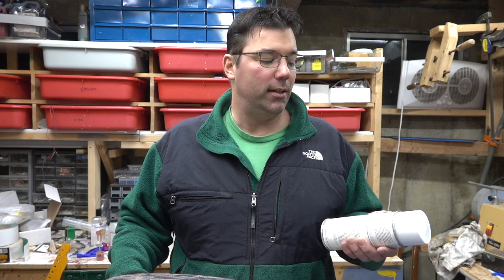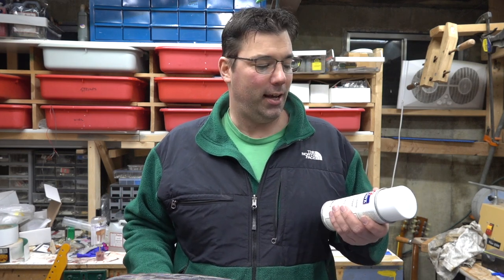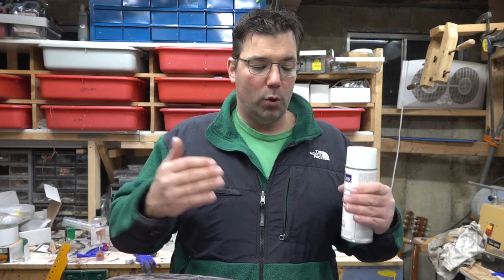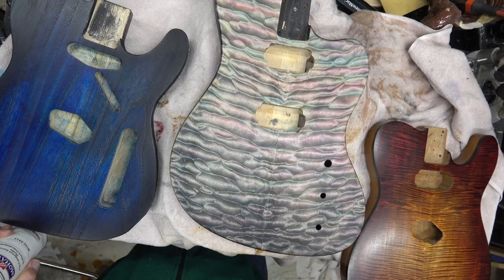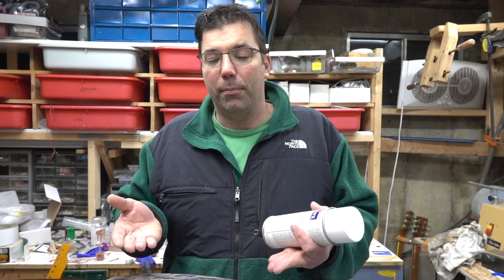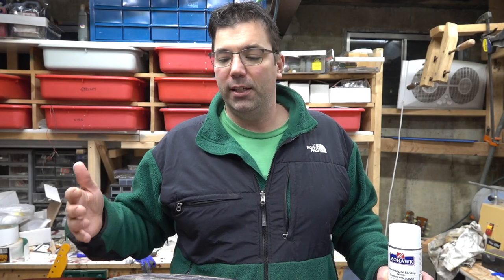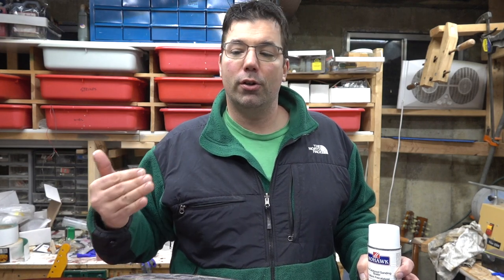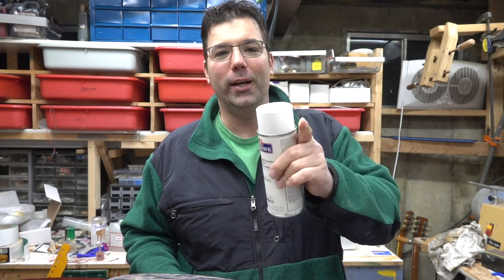Sanding Sealer: Which one I use & Why I use it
I have been using Mohawk Sanding Sealer for years